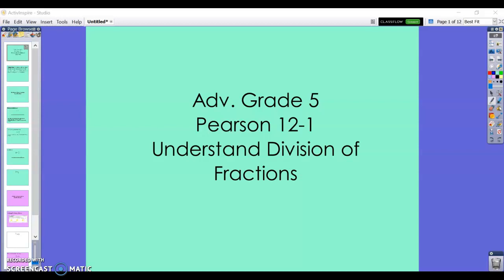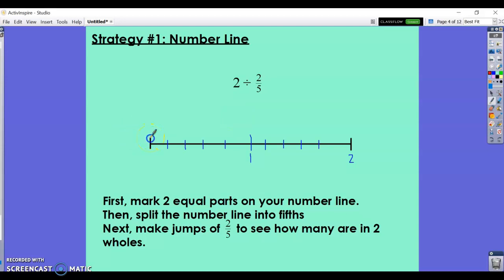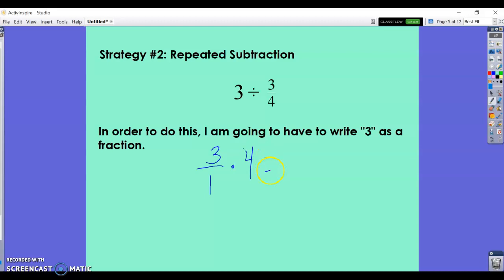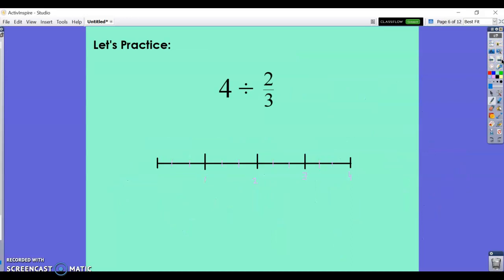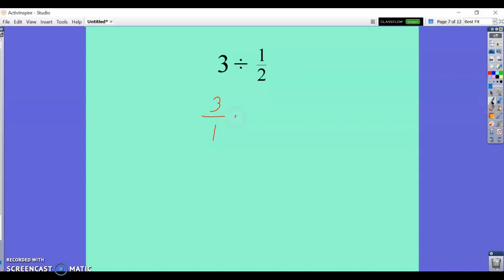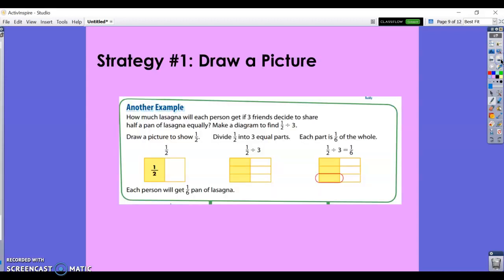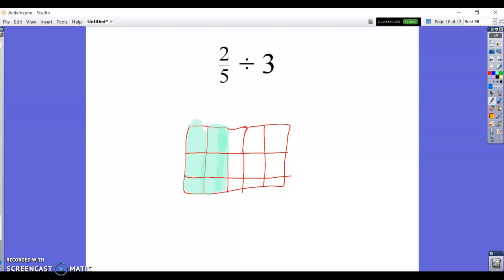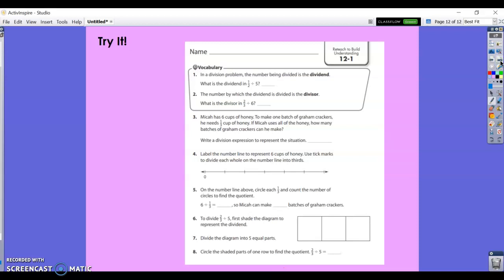ADV. Grade 5 Pearson 12-1